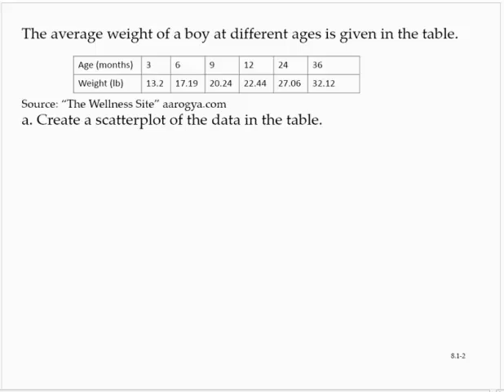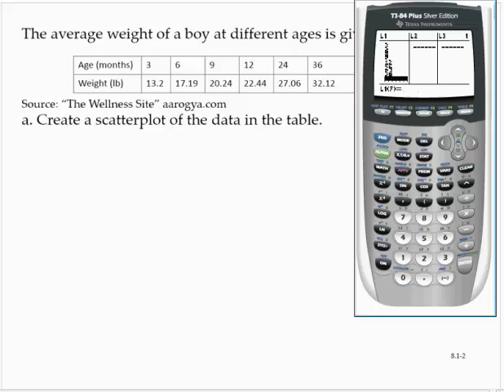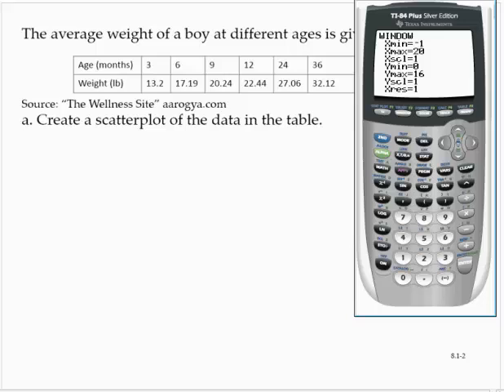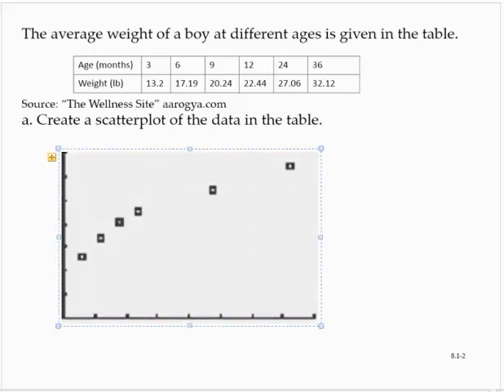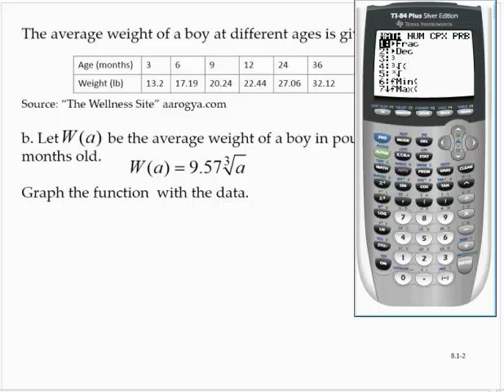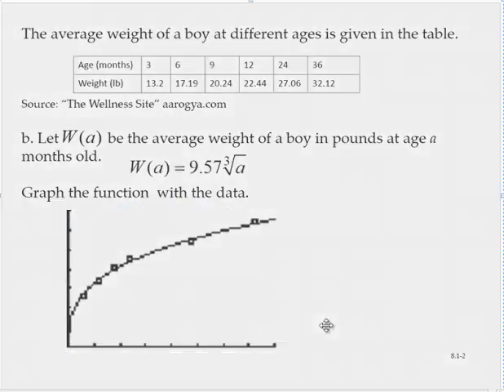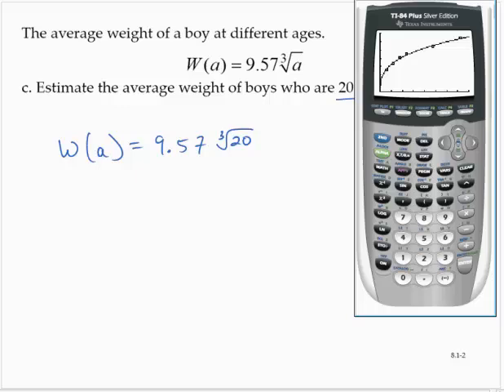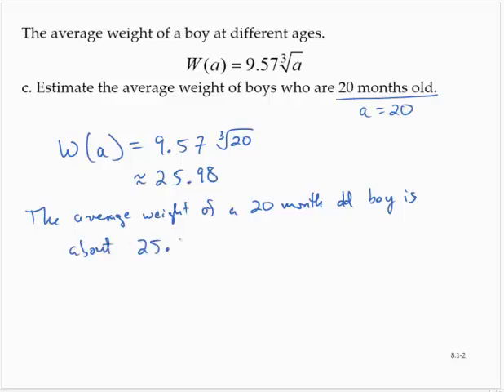Clark 8 1 2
Application of a Radical Function